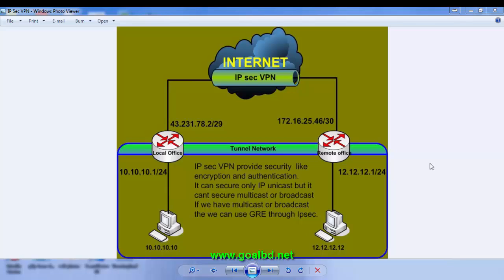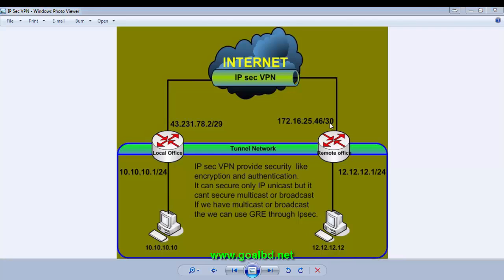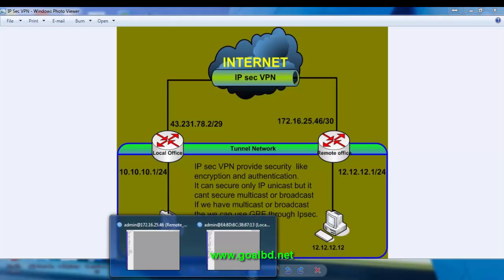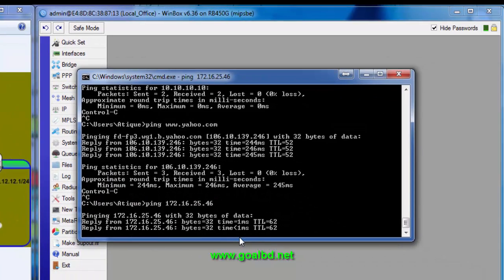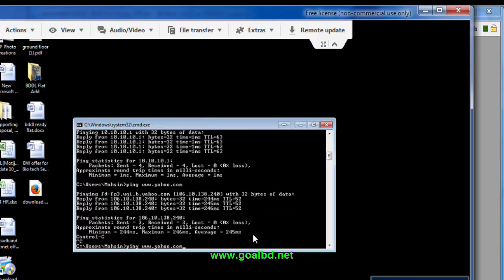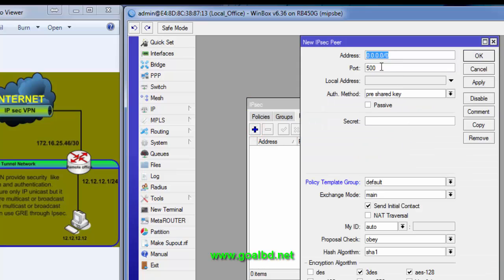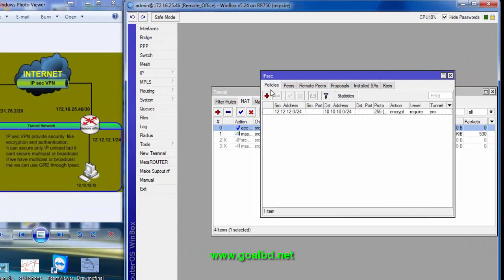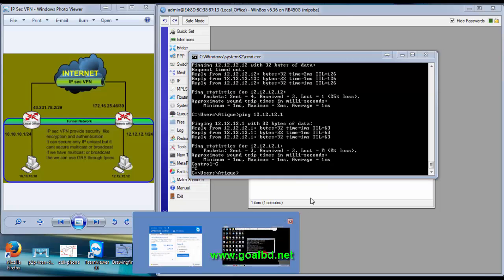How to configure IPSec VPN connection in Mikrotik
This is a Free Technical help channel. Any body can watch, learn and ask here.